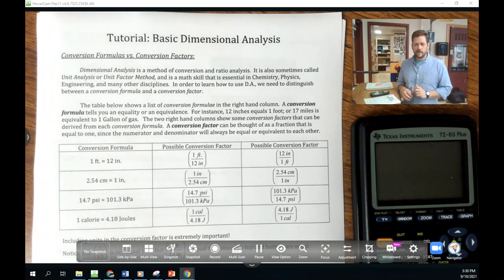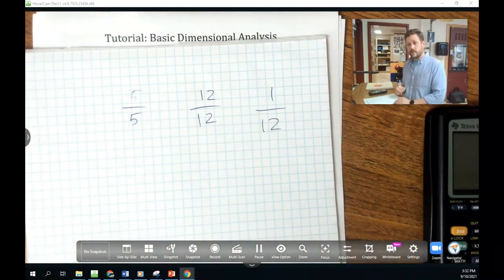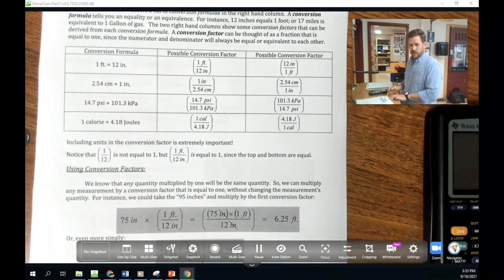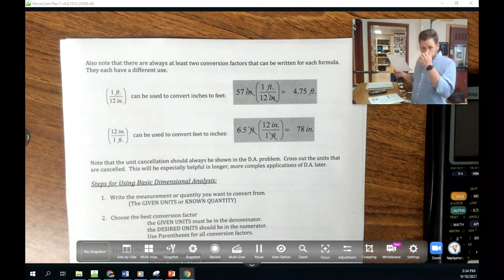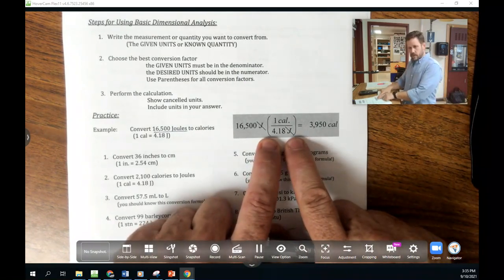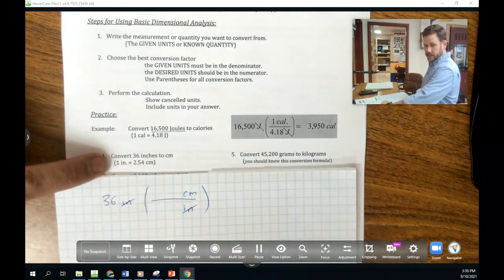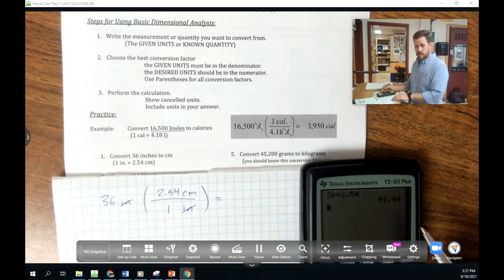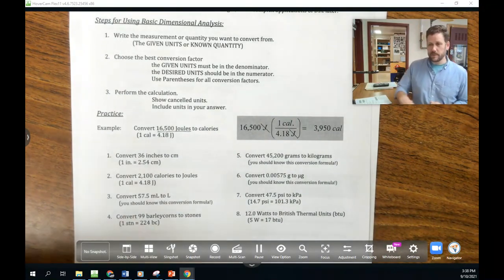Basic Dimensional Analysis